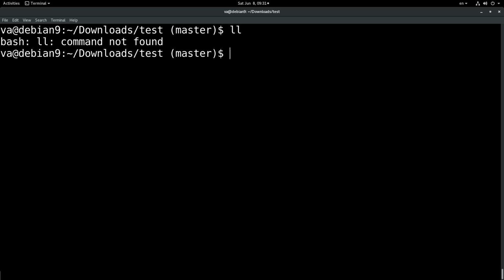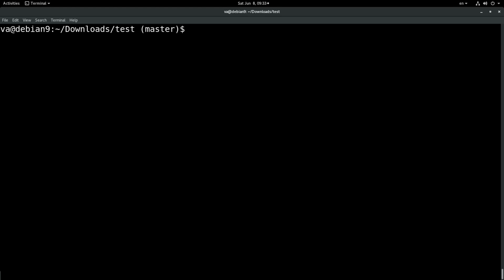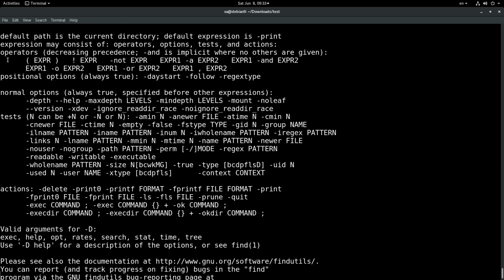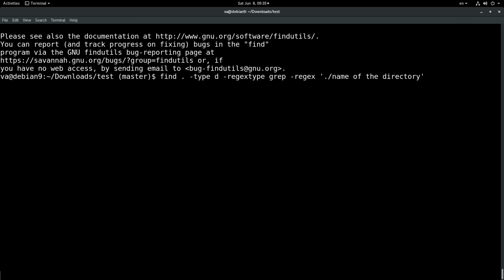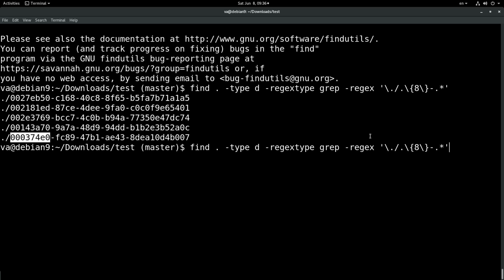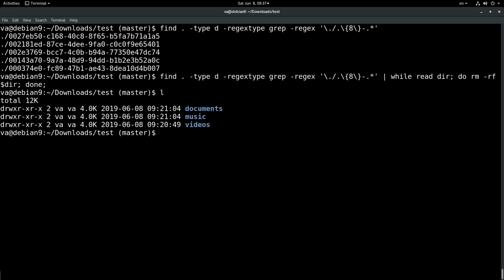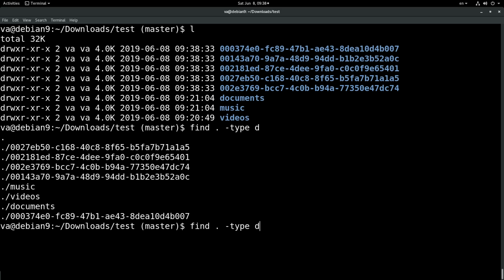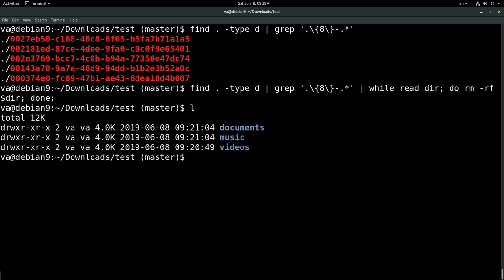How to use regex with the find command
In this video, we will see how we can use the find command with a regular expression.